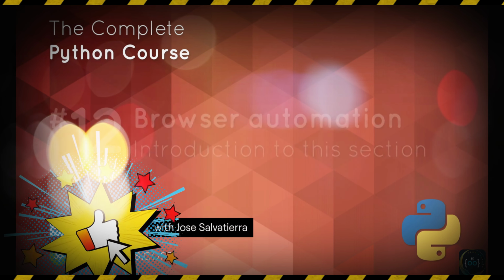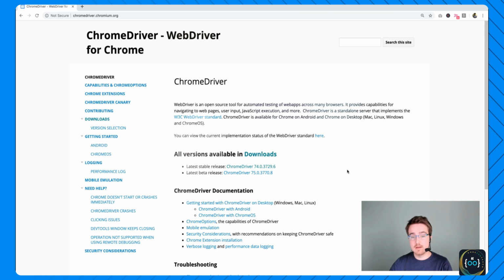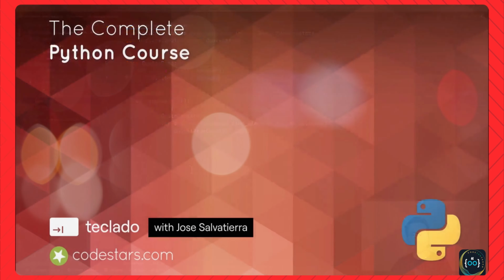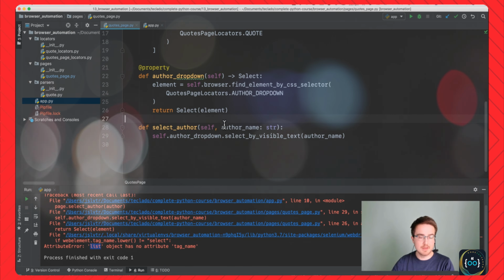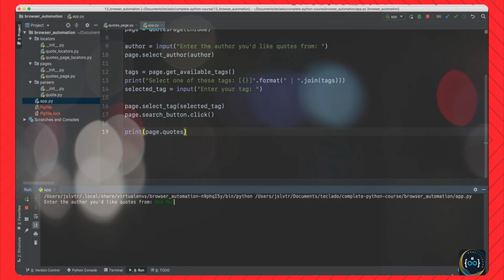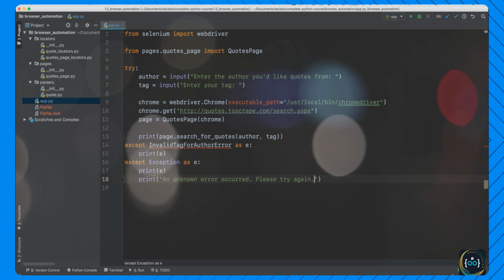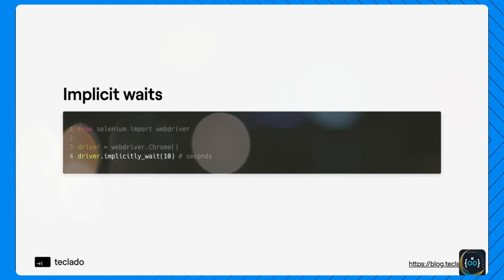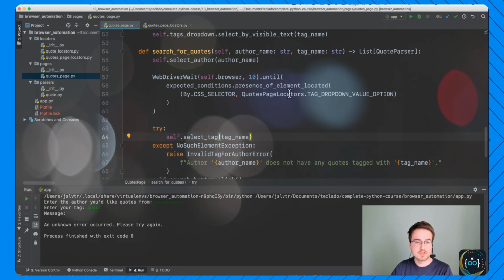📚 Chrome Craft: Mastering Selenium for Browser Automation|🔭 Python, Selenium, Waits and Beyond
#11📚ChromeCraft: Mastering Selenium for Browser Automation|🔭 Scraping Without Limits: Python, Selenium, Waits and Beyond  |🎓 Master Python Series for beginner
🕒 Timestamp:
    BROWSER AUTOMATION WITH SELENIUM

00:00    - Introduction to this section.
02:10    - Review of our quotes scraping code.
07:35    - Downloading chromedriver.
09:53    - Using Chrome in our scraping code.
16:37    - Our new page locators.
20:39    - Interacting with dropdowns.
25:12    - Selecting tags.
30:57    - Searching for quotes.
33:43    - Encapsulating logic more simply.
39:12    -  Adding some error handling.
41:14    -  Implicit and explicit waits in Selenium.
48:31    -  Adding waits to our program code.